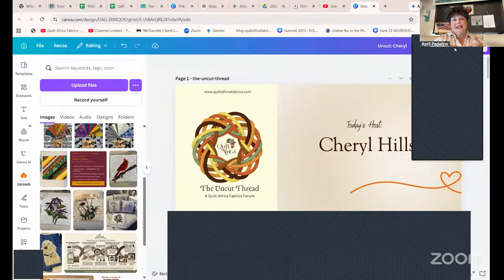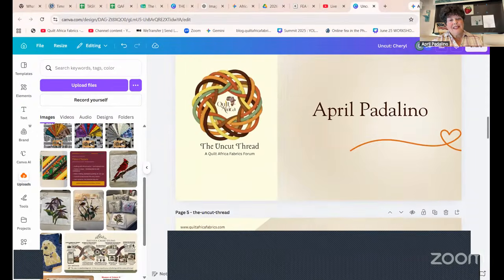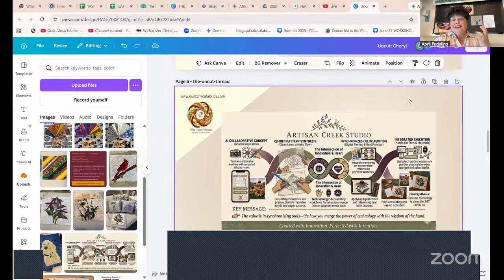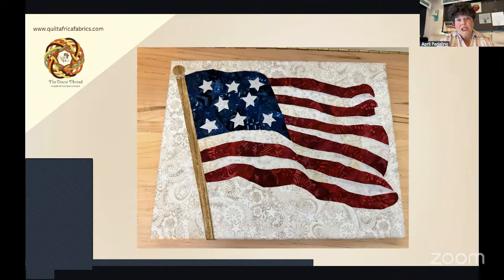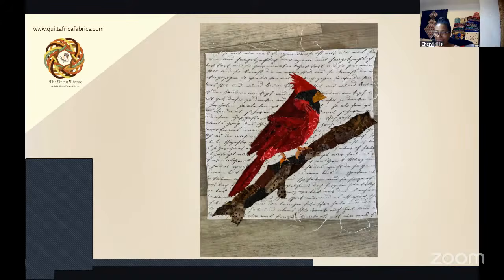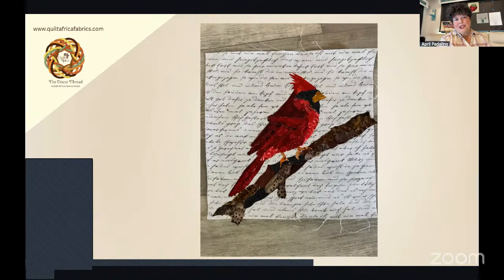AI in Quilt Design: Should Quilters Use AI for Pattern Ideas? | The Uncut Thread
This is The Uncut Thread, the Quilt Africa Fabrics weekly forum where the global quilting community talks
Quilting with Kuba, Aso-Oke, Akwete & Mud Cloth — Woven African Textiles

CHAPTERS
2:54 Key AI Terms & Concepts Defined
7:02 Guest's Journey: Experimenting with AI
10:11 Using AI for Value Mapping & Design Workflows
24:03 Pros & Cons: Fabric Auditioning vs. Credibility Concerns
37:29 The Future of AI in Pattern Making & Education
57:06 Advice for Quilters Hesitant About AI